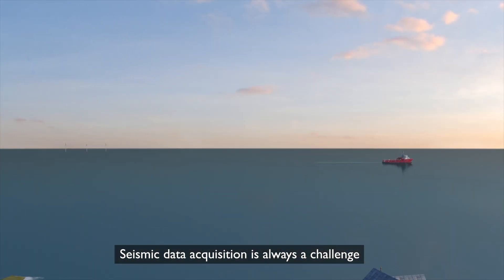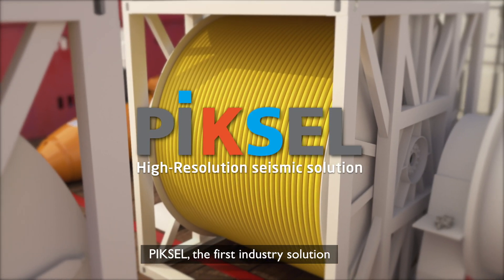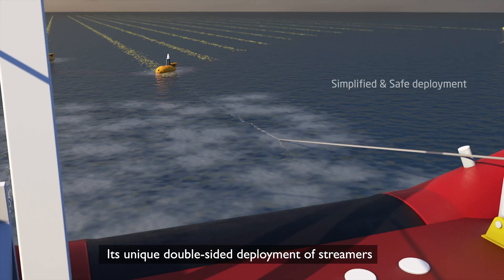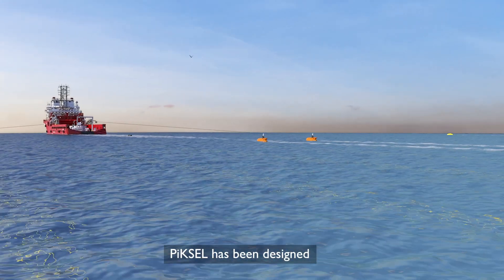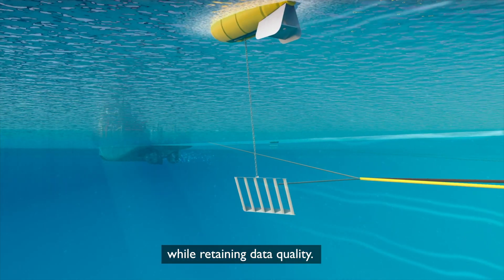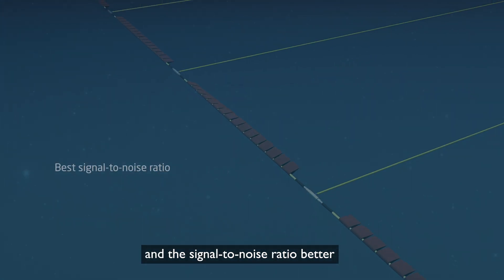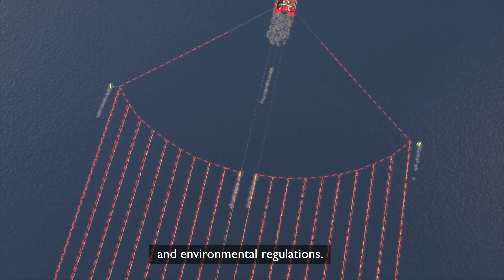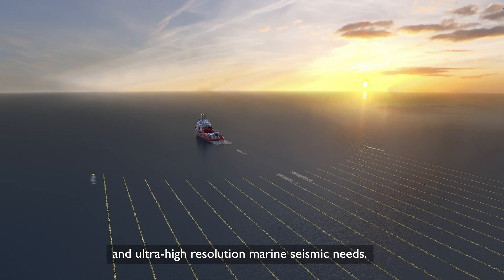PIKSEL, a High-Resolution 3D seismic solution - Sercel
PIKSEL is an integrated and compact solution that enables high-resolution seismic data acquisition in targeted areas for civil engineering and field development. It combines the reliability and flexibility of Sercel’s marine equipment with Kappa Offshore Solutions’ engineering expertise in offshore seismic equipment integration and hydrodynamic modeling.

The new solution is compatible with the entire range of Sentinel® streamers that are widely recognized for their outstanding robustness and signal fidelity. PIKSEL can also take advantage of QuietSeaTM, Sercel’s
Passive Acoustic Monitoring (PAM) system, Nautilus®, its powerful streamer positioning solution and SeaProNav Suite, a complete high-performance navigation platform.

About Sercel
Sercel is a pioneer in measuring, monitoring and understanding Earth’s subsurface to provide high-standard solutions to its customers. Since 1956, Sercel has combined advanced technologies and geoscience to deliver the most precise data. This data-driven approach empowers its customers to make well-informed, confident decisions.